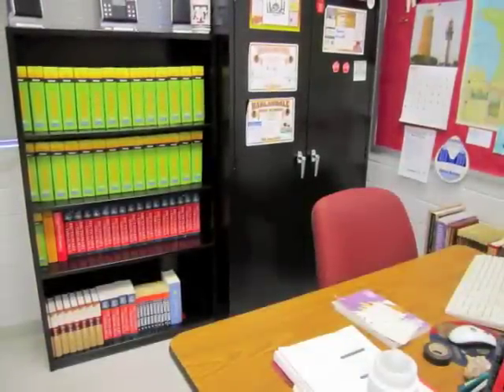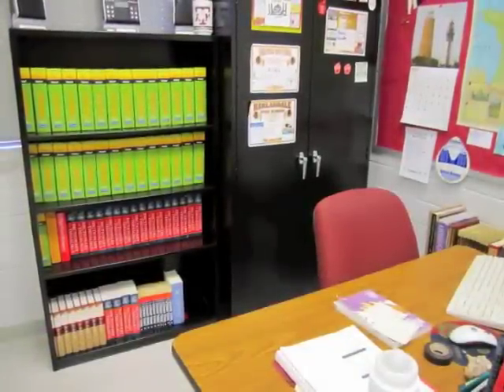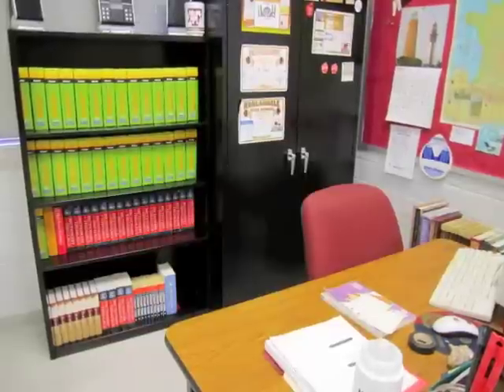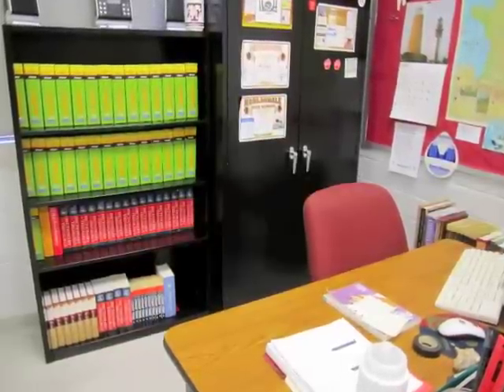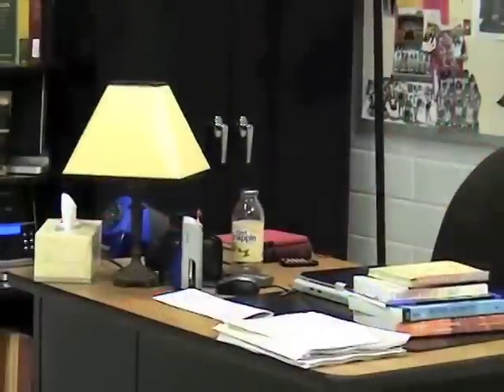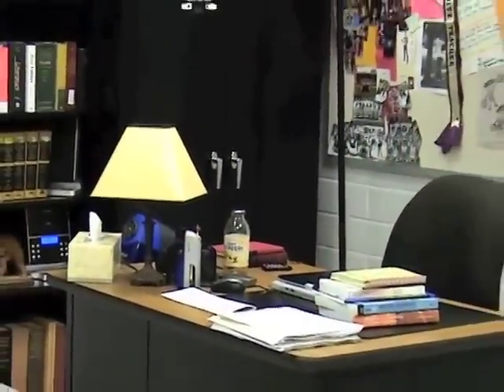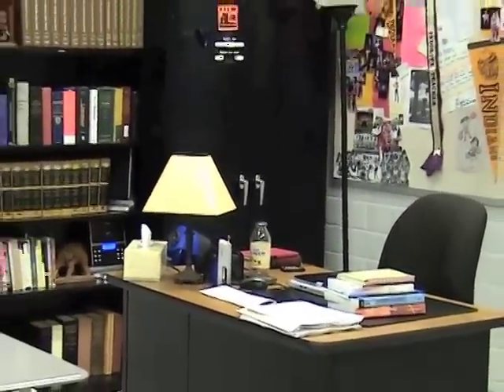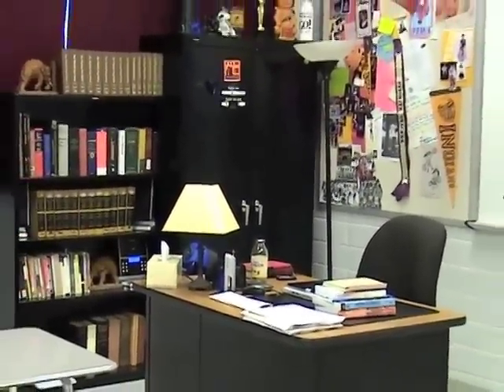How to Get Organized: Organize a Teacher Area in Your Classroom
Teachers, learn how to organize a "Teachers Only" area in your classroom.  Organizing tips presented by Certified Professional Organizer Helene Segura. Find free organizing resources plus order a copy of Helene's book called "Less Stress for Teachers: More Time & An Organized Classroom."